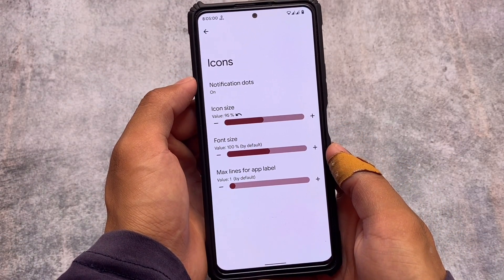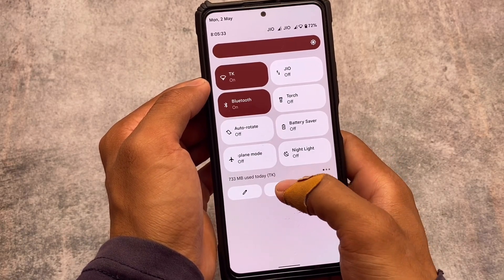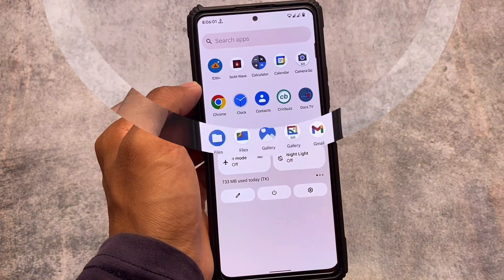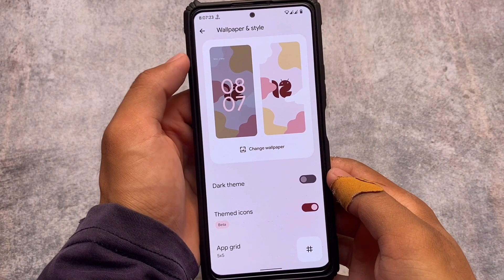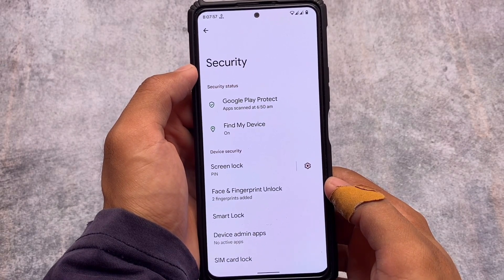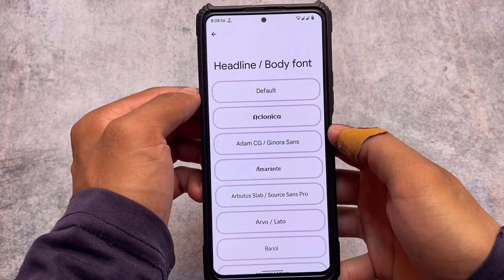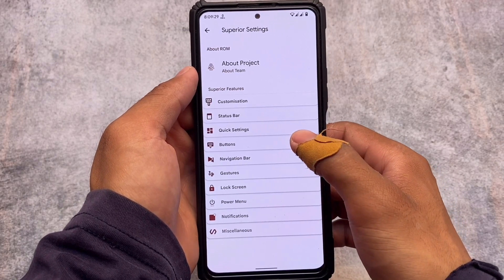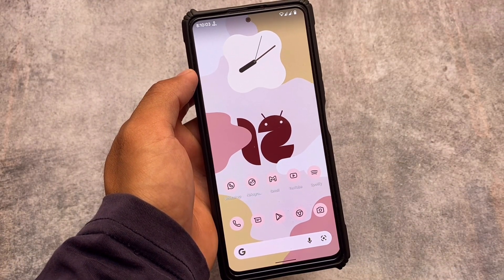I tried this ROM, after 5-6 years - A must Install Custom ROM ?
Hey guys, What's Up? Everything is good I Hope. In this video, I'm gonna show you " I tried this ROM, after 5-6 years - A must Install Custom ROM ? ". Make Sure to watch this video till the end to understand everything.